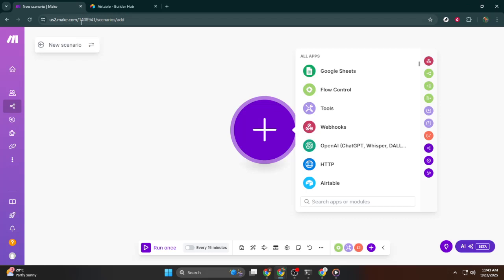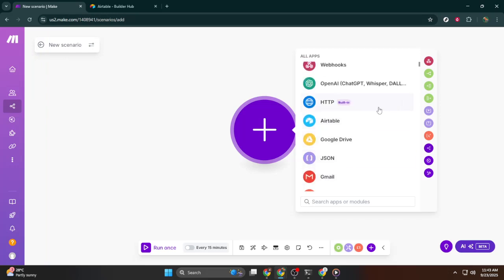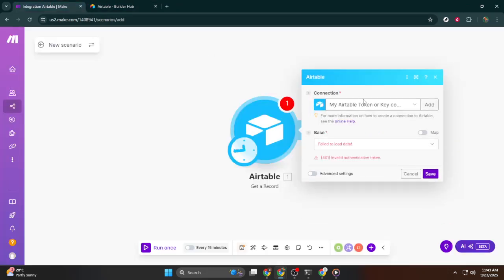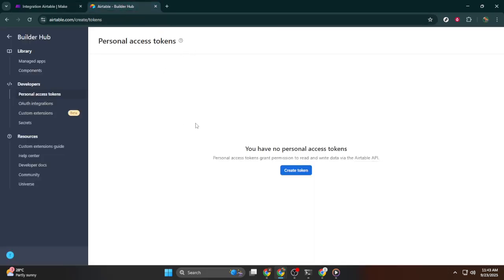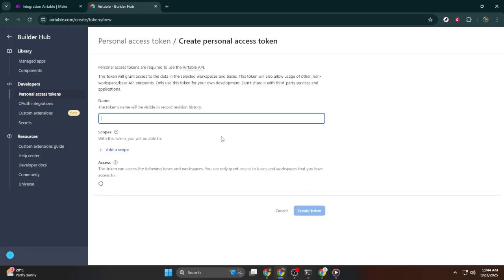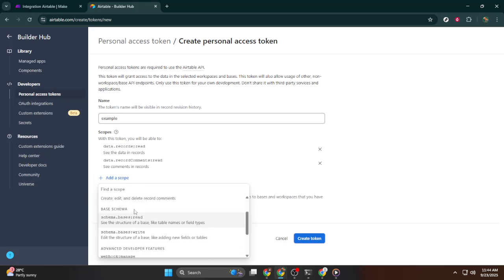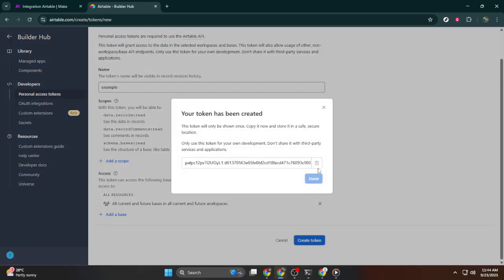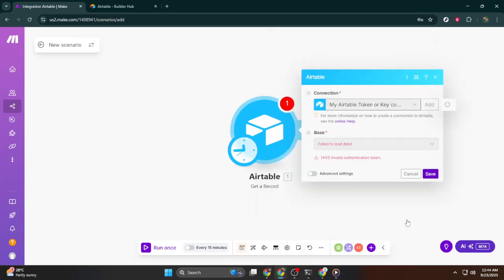How to Connect Airtable To Make.com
Want to automate tasks with Airtable? ⚡ In this step-by-step tutorial, I’ll show you how to connect Airtable to Make.com (formerly Integromat) so you can create powerful automations without coding.

👉 In this video, you’ll learn:

How to link your Airtable account with Make.com

How to set up authentication and permissions

How to build automation scenarios using Airtable data

Best practices for syncing Airtable with other apps

Perfect for beginners, teams, and businesses that want to save time and streamline workflows by connecting Airtable with Make.com.